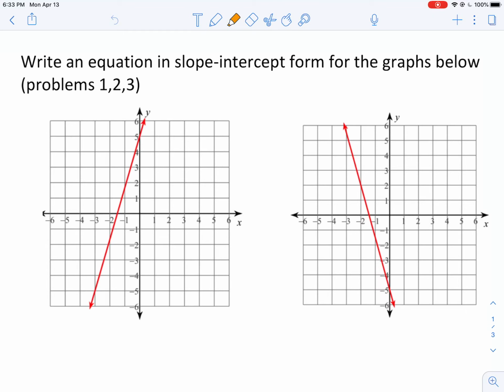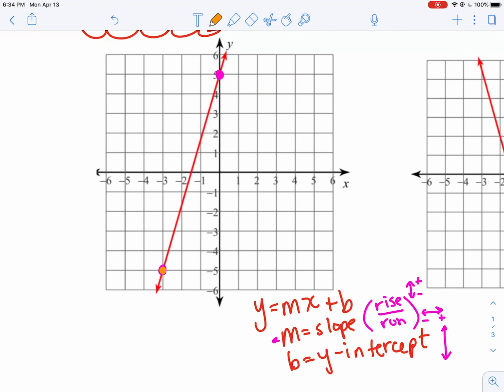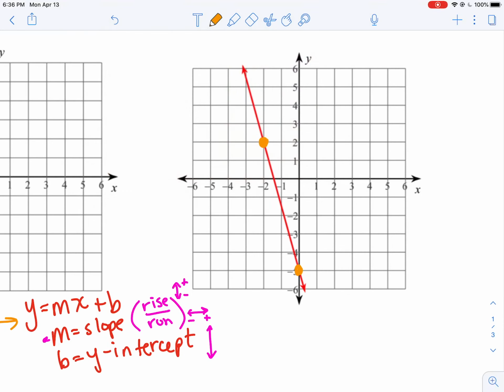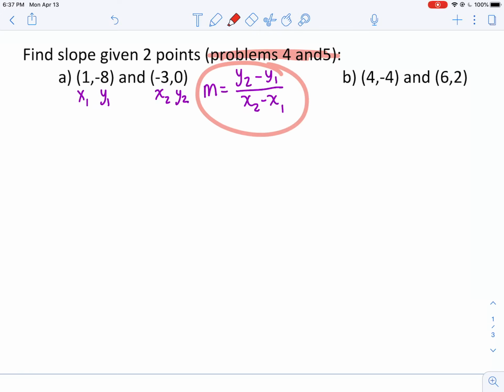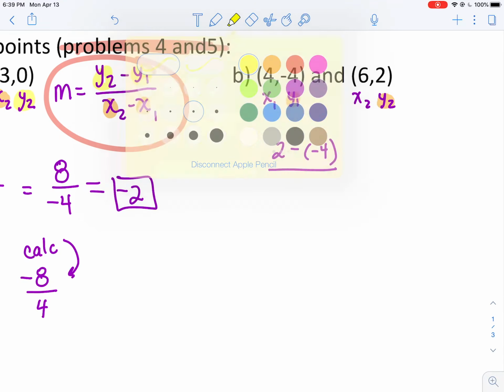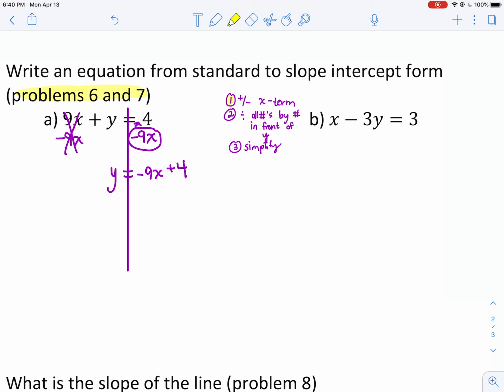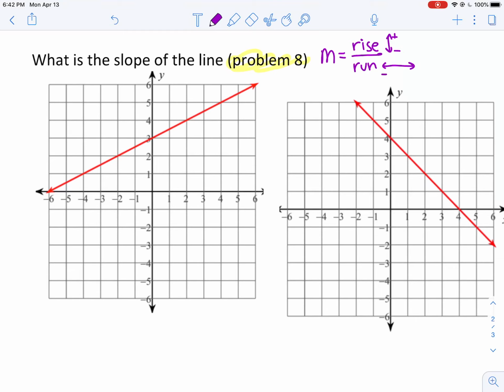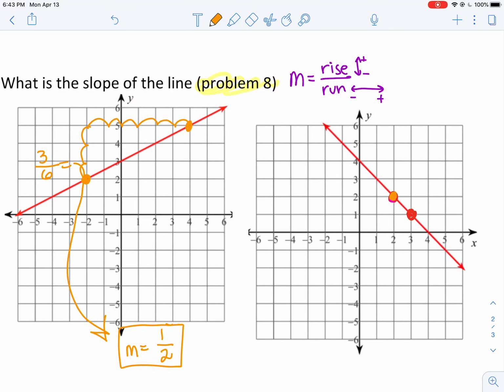Tuesday 4-14 - slope and writing equations